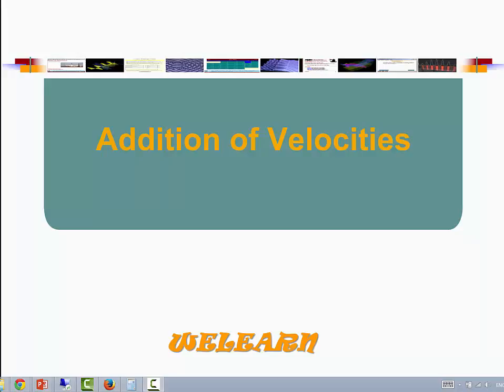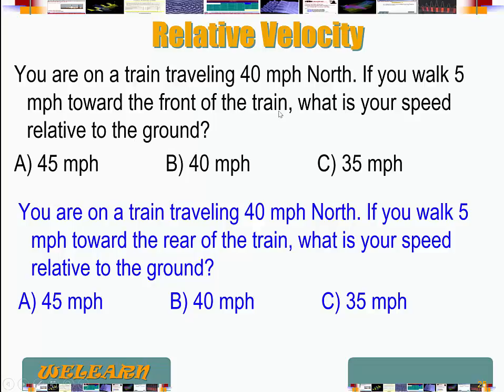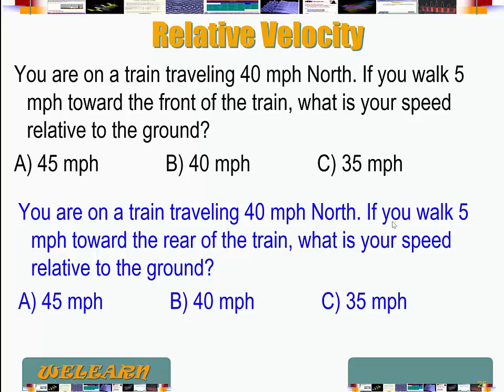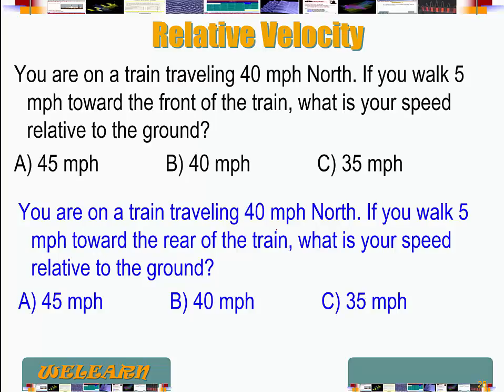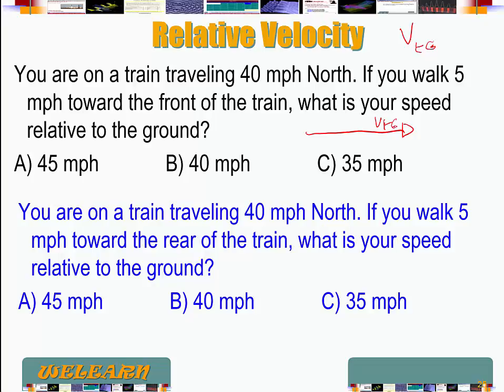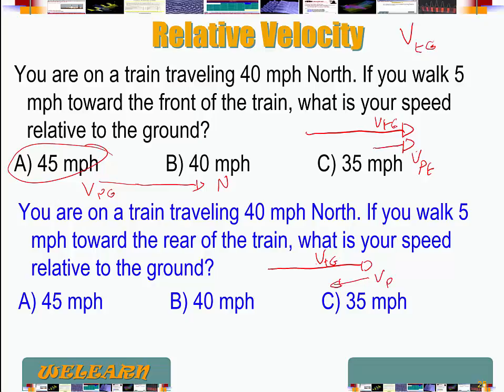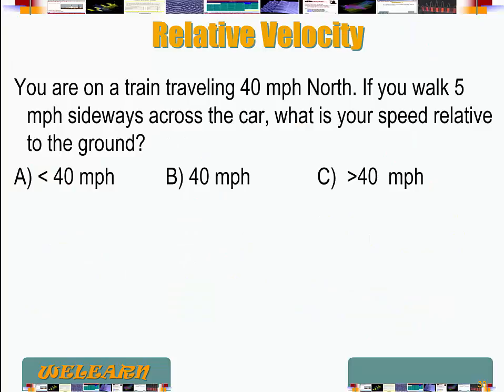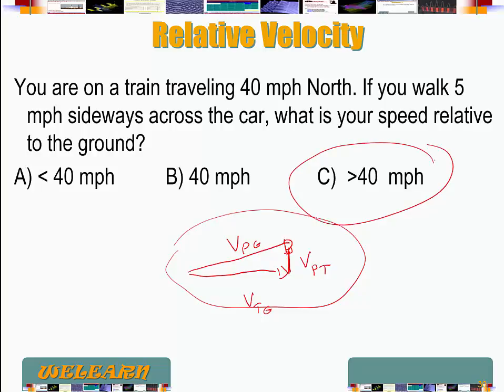GP Module01 Kinematics300